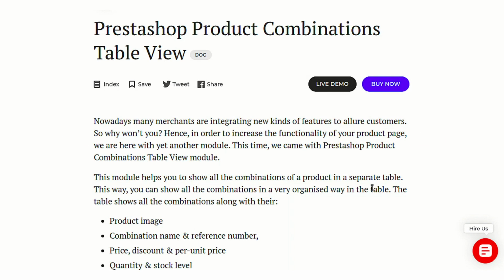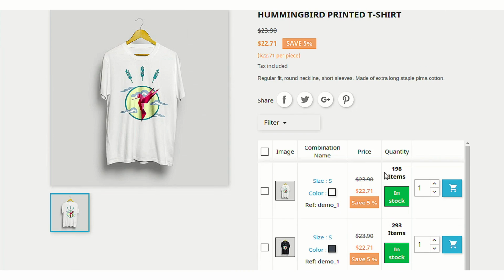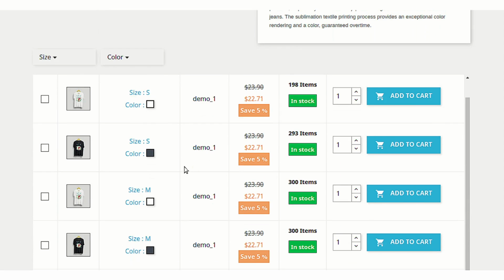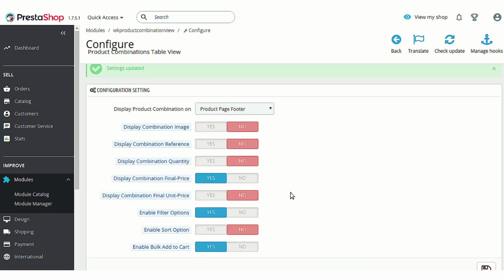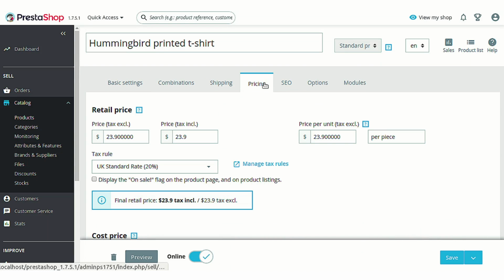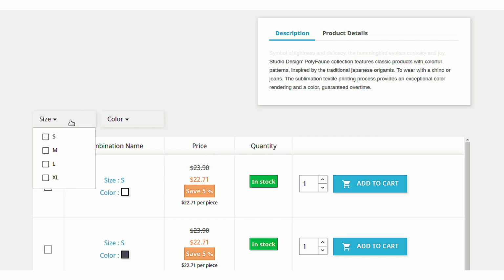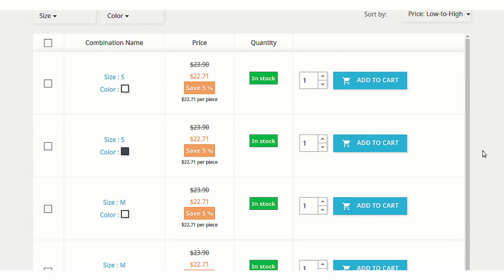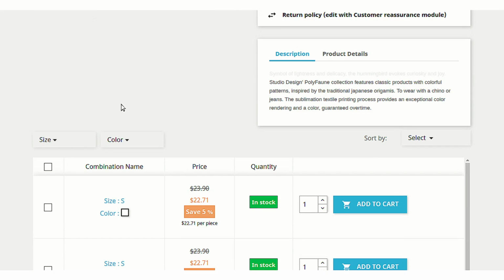Prestashop Product Combinations Table View - Workflow & Configuration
Are you planning to integrate a new feature to your product page in order to enhance your customer shopping experience? If the answer is yes, then Prestashop Product Combinations Table View module can really help you.

The module offers to present product combinations in an organised way in the form of table. The table is fully customizable & also offers customers to add the product to cart from the table itself.

2. Raise a Ticket via our HelpDesk system